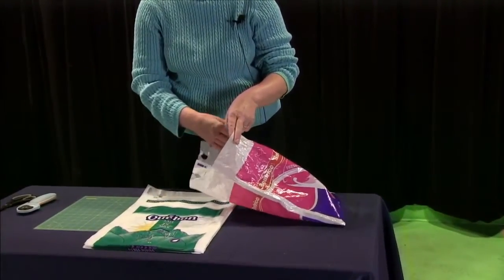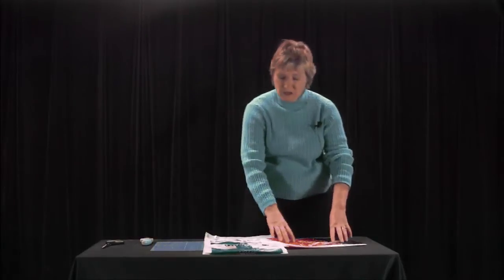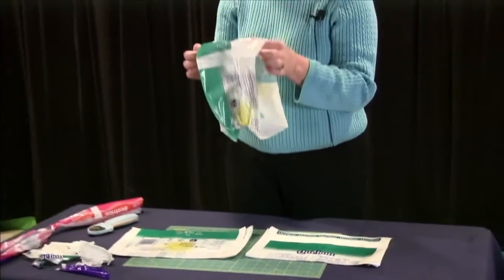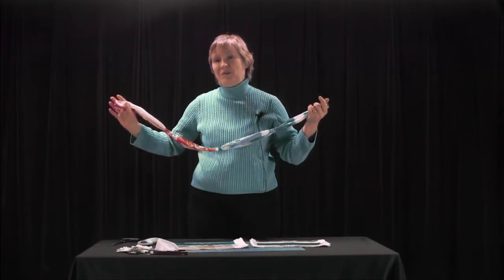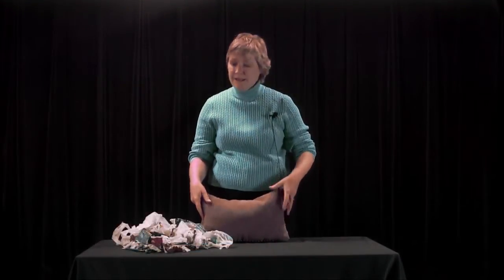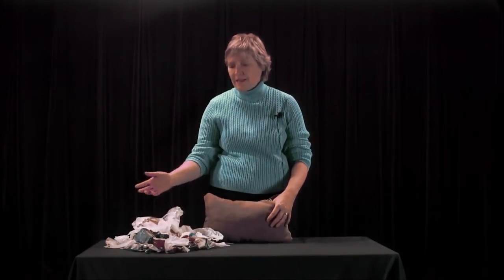MILKBAGSunlimited with Angela Kesthely - weaving sleeping mats - part 1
MILKBAGSunlimited, empower people, save the planet, creating micro- businesses in needy countries around the world.
Toronto, Ontario- Canada intiative.
Milkbagsunlimited - weaving milk bags - Part 1